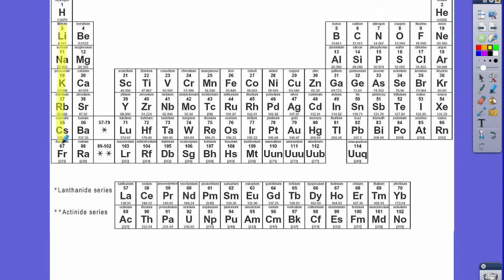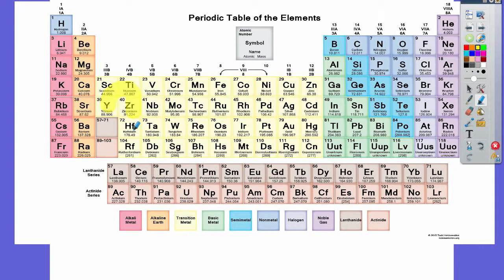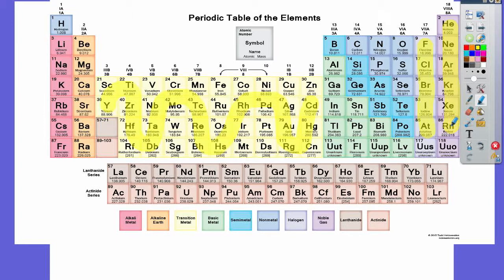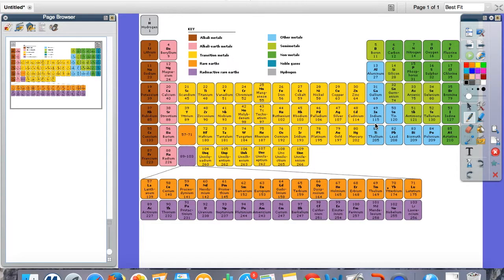PT Families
Max, Jake, Josh